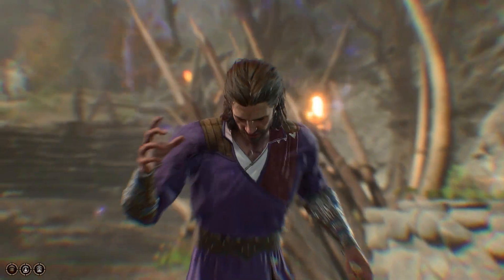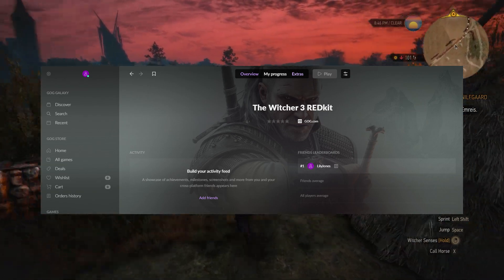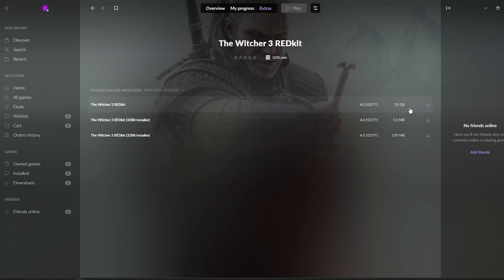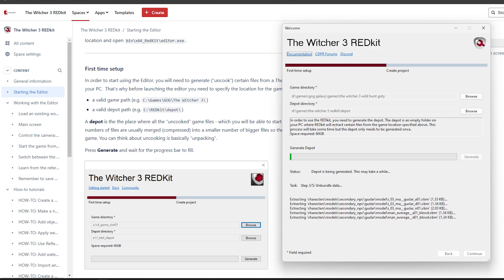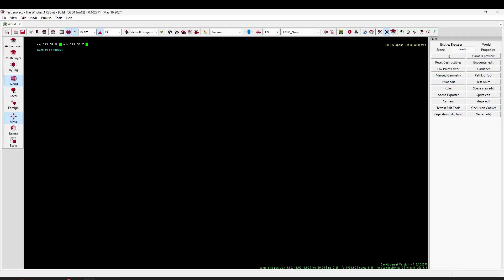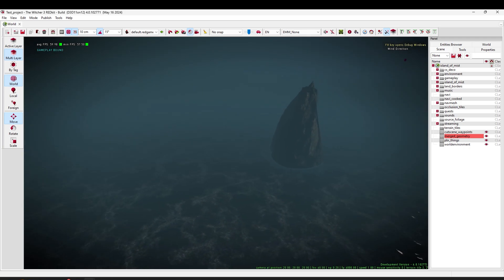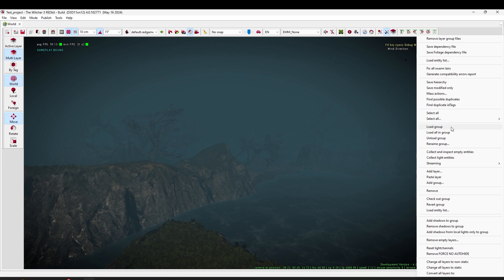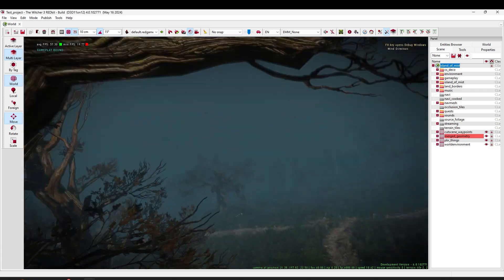The Witcher 3 REDKit used by a 0 level Modder | Fixed E9, E15 errors | NEWS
I'm truly excited about this recent Witcher 3 update. REDKit Editor promises the Witcher community many new quests and adventures, and I'm going to participate in creating them as well. I have some skills in concept art, creative writing, coding, and even Blender... ffs, my life is a h*ll of a ride. Anyway!

Considering that I encountered a couple of complications during the installation, there is a chance that my experience and thoughts might help someone.

00:00 Intro - 1st month
00:11 The Witcher 3
00:17 REDKit Editor
00:42 Errors at installation
00:55 How to fix E9 and E15
01:14 Installed successfully with help
01:49 Tutorials info
02:11 First glance at REDKit
02:36 Island of Mist
03:00 Adding sounds
03:33 Explore the terrain
03:58 Raw emotions of a noob modder
04:28 Plans for the future